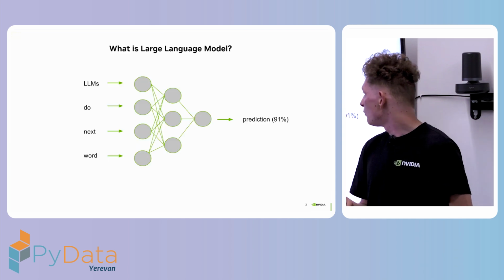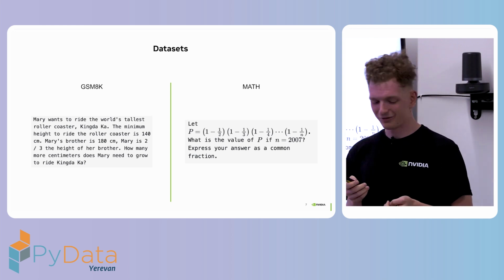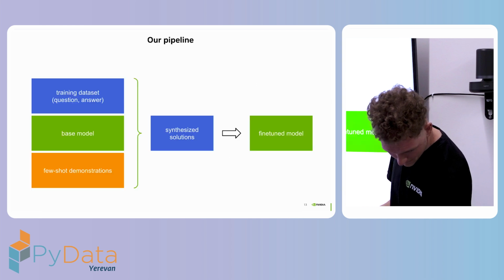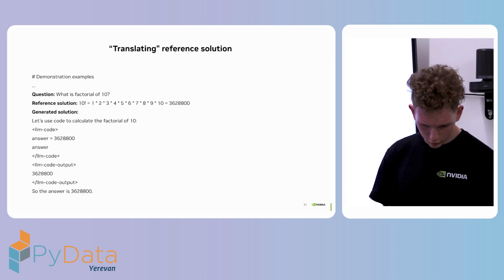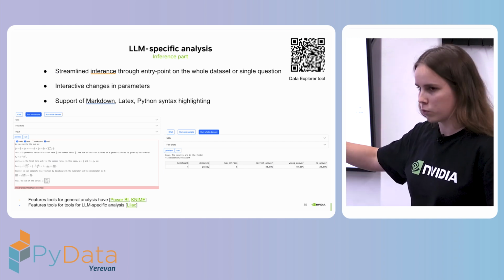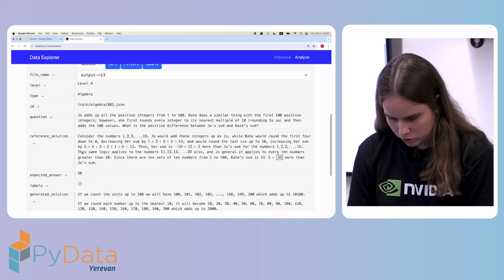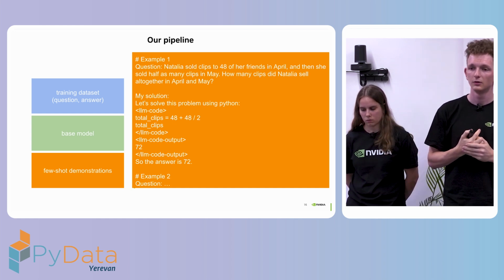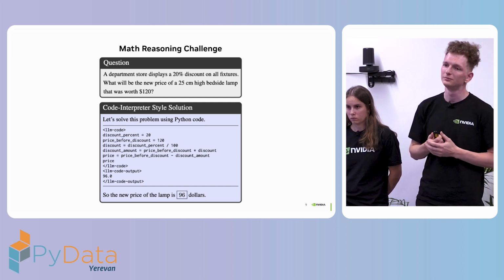Ivan Moshkov & Daria Gitman - How to Build an LLM for Math Reasoning without Proprietary Data?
Ivan Moshkov, Deep Learning Engineer at NVIDIA, and Daria Gitman, Conversational AI Research Intern at NVIDIA provide a talk on "How to Build an LLM for Math Reasoning without Proprietary Data?"

Recent research has shown the value of synthetically generated datasets in training LLMs to acquire targeted skills. Current large-scale math instruction tuning datasets such as MetaMathQA and MAmmoTH rely on outputs from closed-source LLMs that have commercially restrictive licenses. One key reason limiting the use of open-source LLMs in data generation pipelines is the gap in the mathematical skills between the best closed-source LLMs, such as GPT-4, and the best open-source LLMs.

In their research, Ivan and Daria constructed OpenMathInstruct-1, a math instruction tuning dataset with 1.8M problem-solution pairs using recent progress in open-source LLMs, proposed prompting novelty, and brute-force scaling. Their best model, OpenMath-CodeLlama-70B, trained on a subset of OpenMathInstruct-1, achieves a competitive score of 84.6% on GSM8K and 50.7% on MATH, comparable to top GPT-distilled models.

During the talk, Ivan introduces the challenge of math reasoning in Natural Language Processing and discusses the process of creating their synthetic dataset. Following this, Daria explores the Data Explorer tool and shares key insights extracted from the data using this tool.

00:00 Welcome!
00:10 Help us add time stamps or captions to this video! See the description for details.